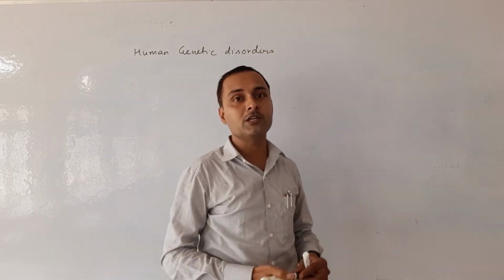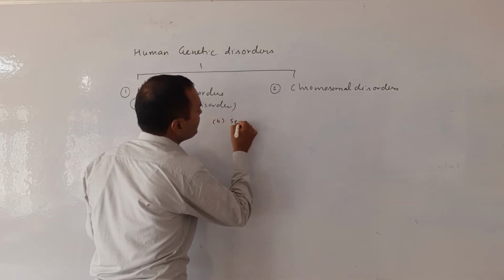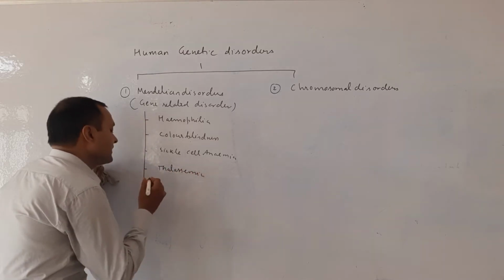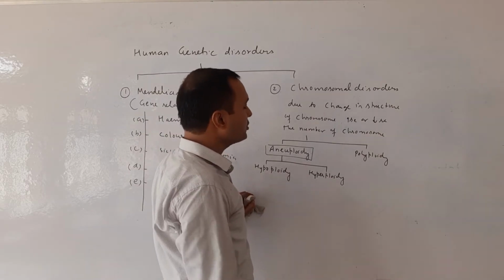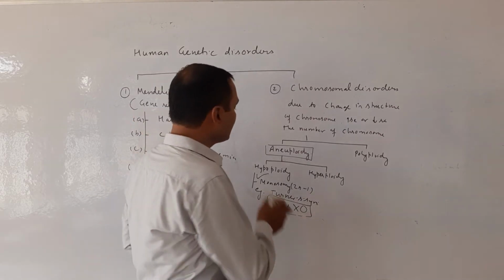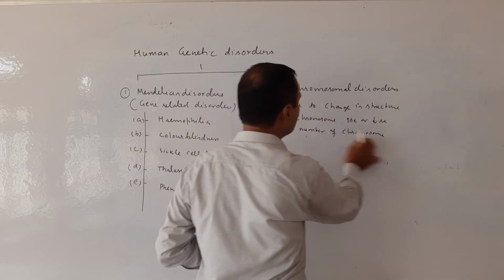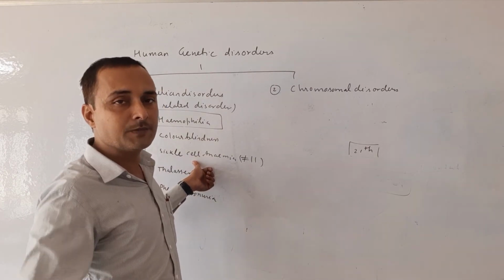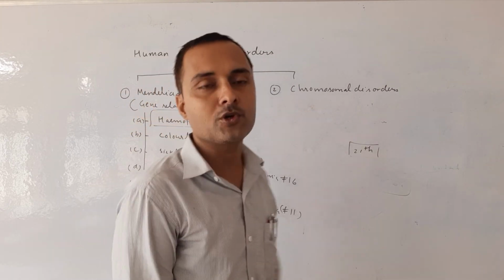Chapter5- Human Genetic disorders Revision